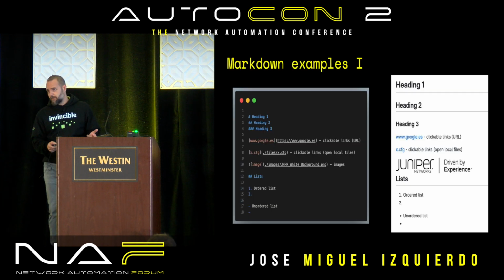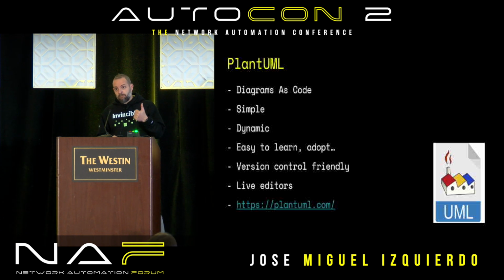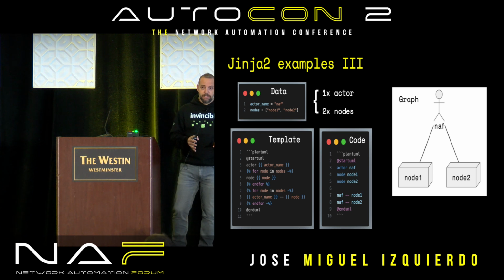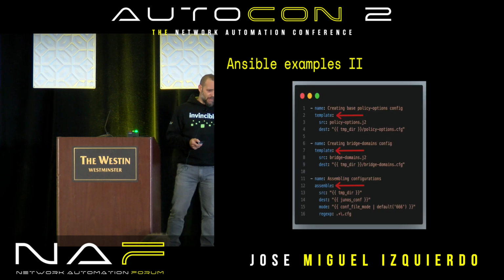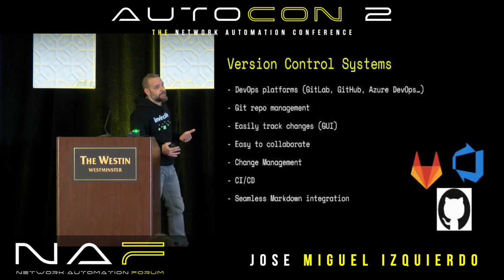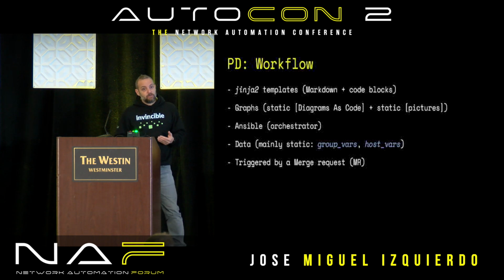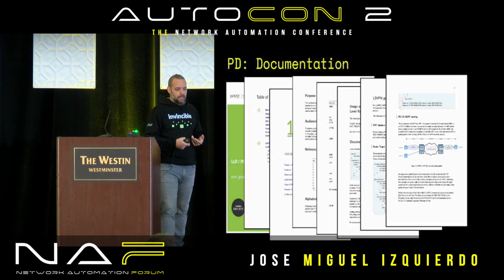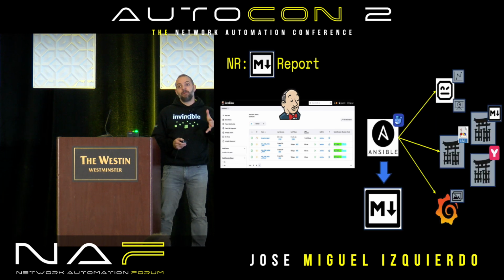Empowering DevOps: Harnessing Docs as Code for Automated Reports & Documents - Jose Miguel Izquierdo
While automation gracefully handles every validation and command check, there’s still one hurdle left: the dreaded post-migration report! In a world of Docker, Jenkins and Grafana, why does the final leg feel so… manual? In this talk, we’ll embark on an automation odyssey, exploring how tools like Ansible, Markdown, Jinja2, Pandoc and GitLab can transform the tedious task of reports and/or docs generation into an efficient, dynamic process. Through tales of sleepless nights and automation triumphs, you’ll learn how to turn those post-intervention reports into masterpieces — leaving you more time to celebrate your successes (or catch some much-needed sleep)! Join me to uncover the hidden potential of the tools already at your fingertips and revolutionize the way that you document your work.